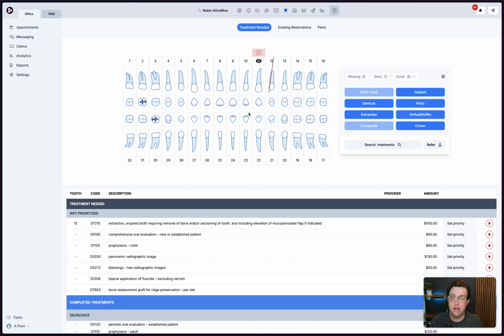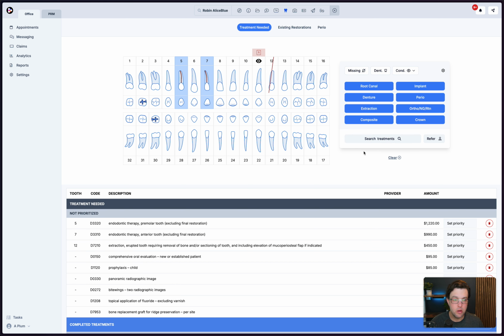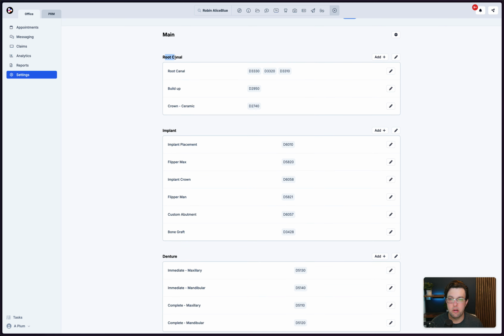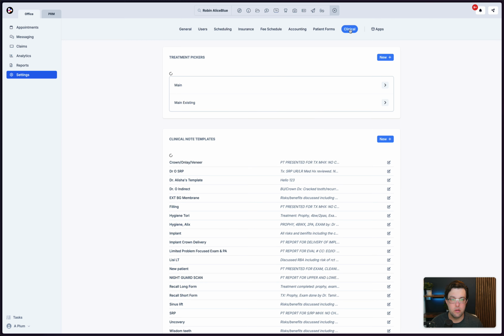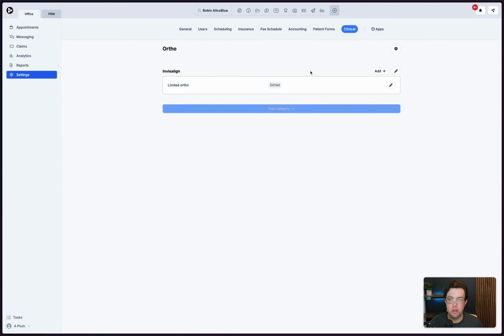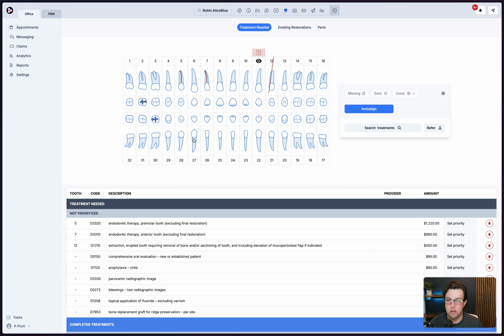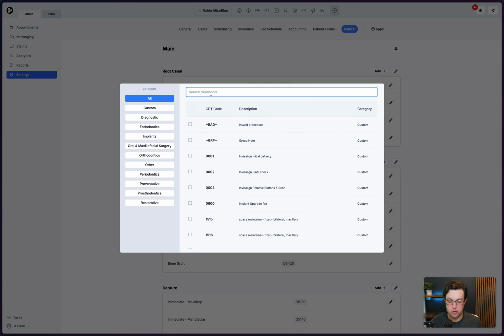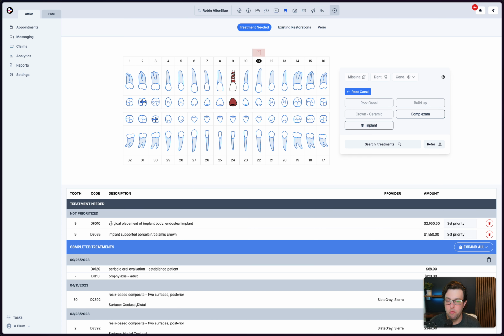The Dental App: Customizable treatment pickers`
In this video we walk through the new treatment picker workflow and how to customize the available options!